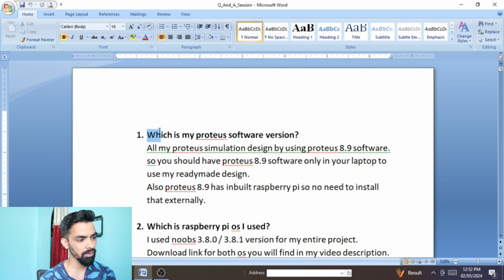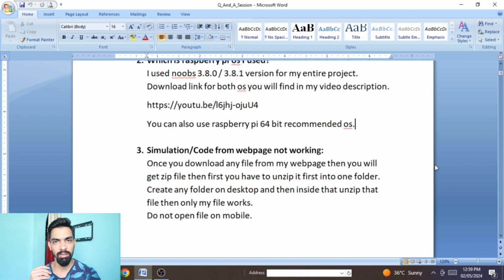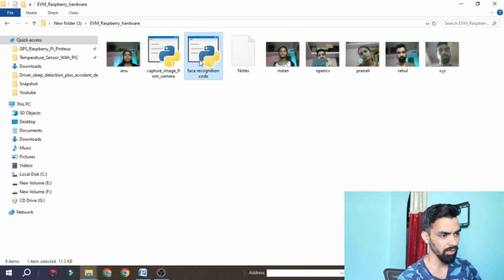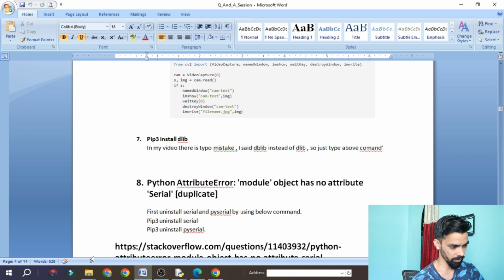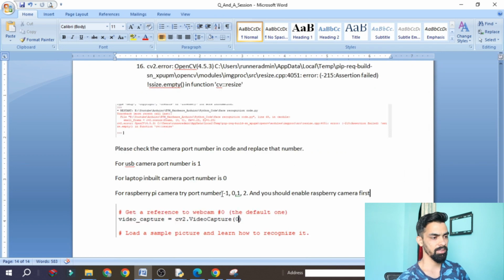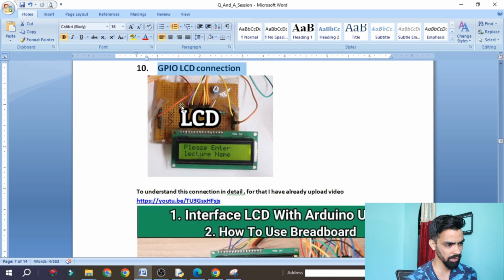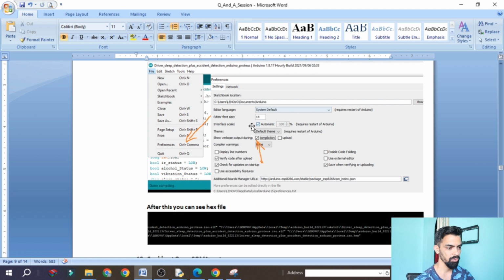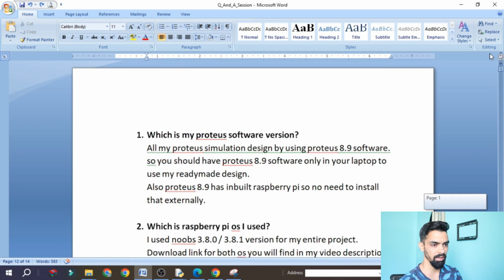questions and answers